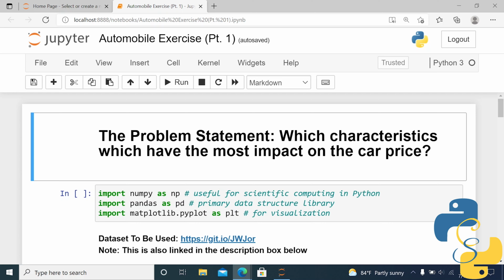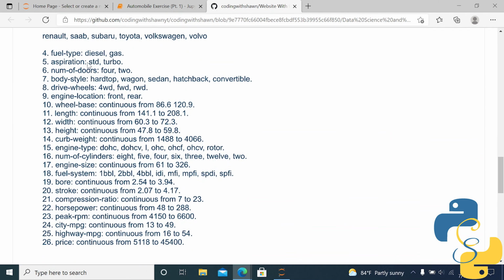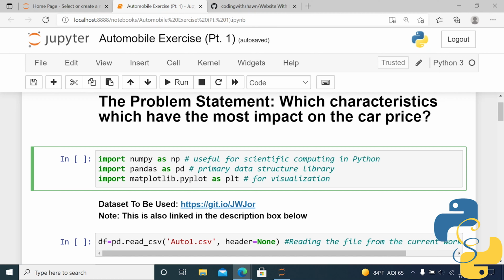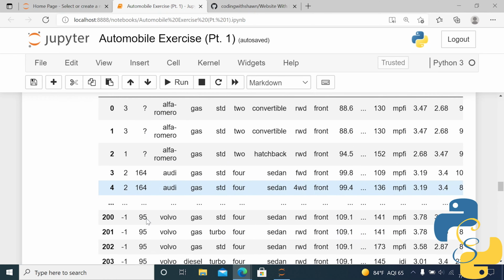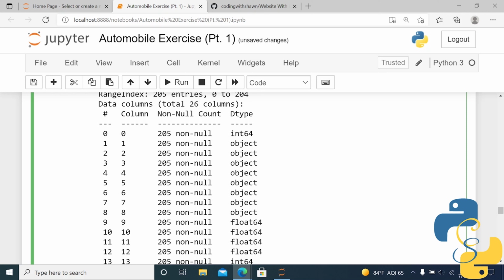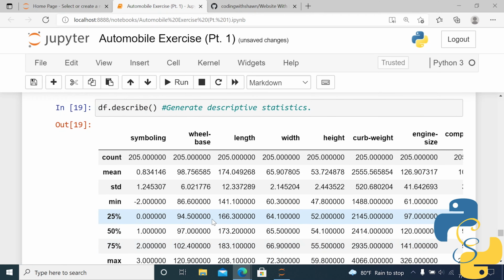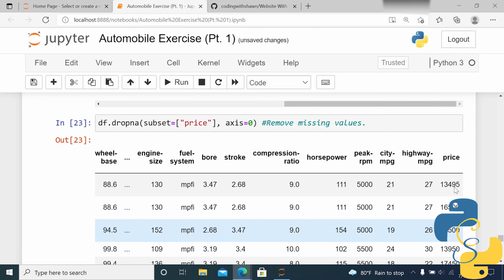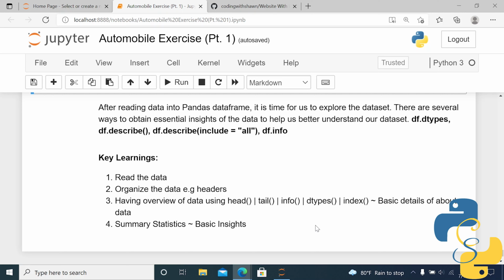Automobile Exercise Pt. 1 (Learn NumPy, PANDAS, and Matplotlib) [4K]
Hello brilliant coders! It is a continuation of the highly requested Data Science (DS) and Machine Learning (ML) Series. In it, we start a new project, using a UCI dataset with lots of attributes about cars, and we start to run operations on it to begin our four-step analysis journey.

How To Install NumPy, PANDAS, and Matplotlib

Timestamps:
0:00 Introduction
1:27 What is the Automobile Exercise Project?
7:53 Running Code and Exploring Functions
26:30 Summary